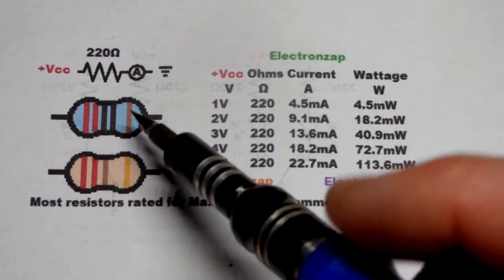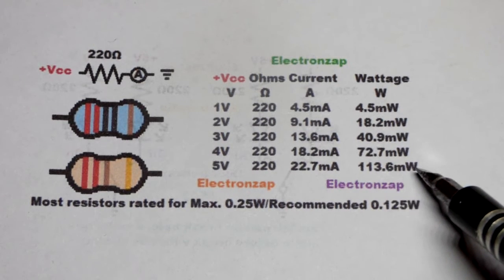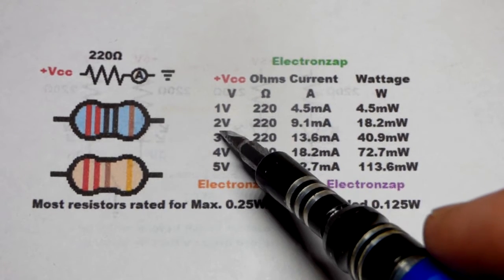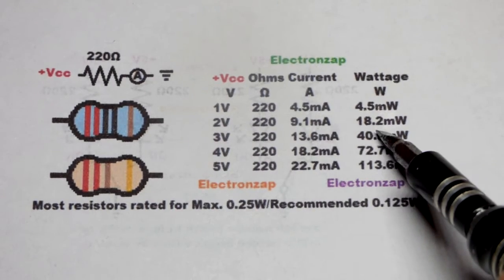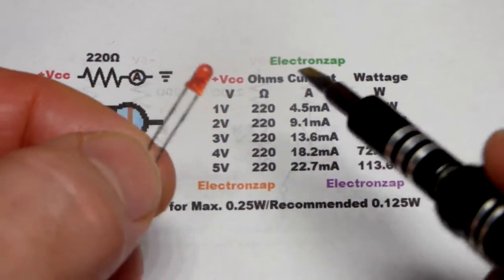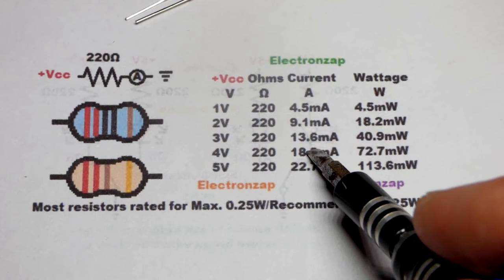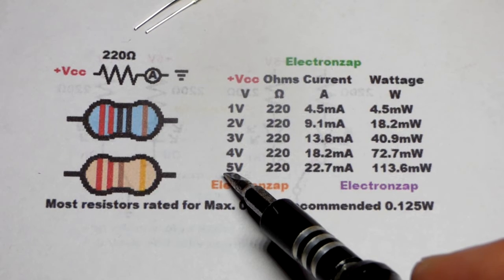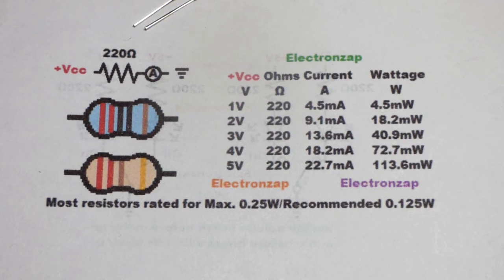Quarter watt 220 ohm resistor current and wattage explained